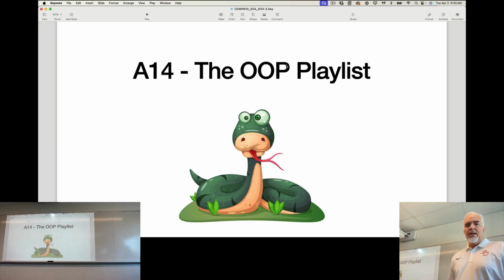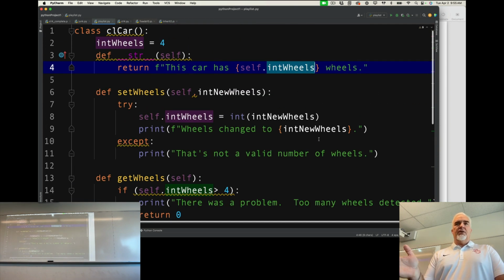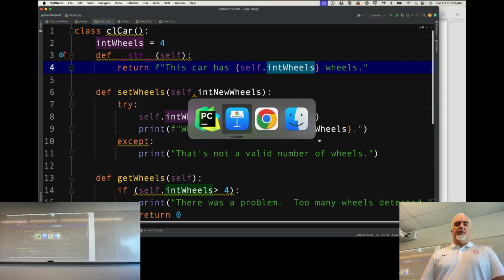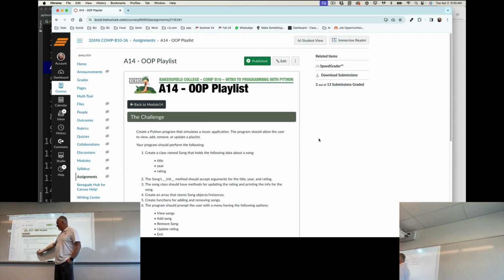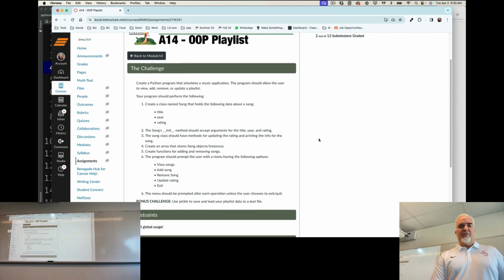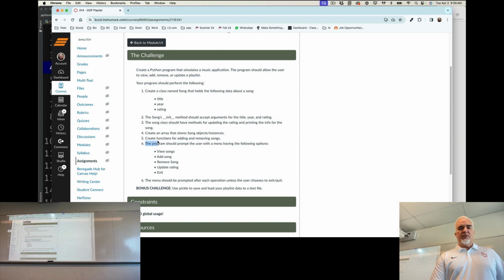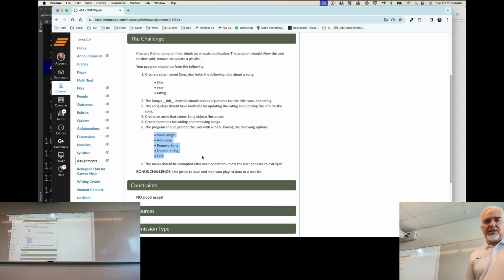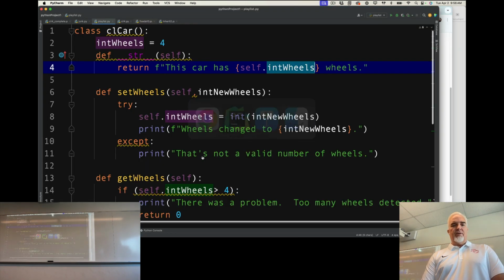Python - Module 14 - A14 Introduction (Spring 2024)